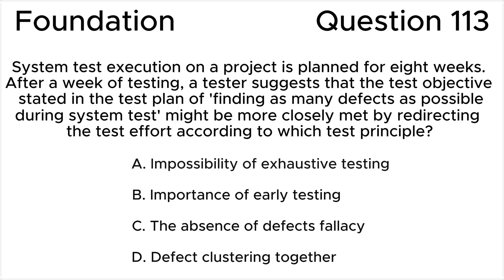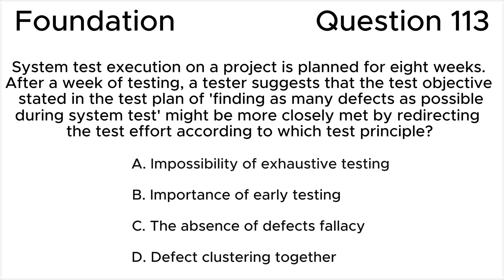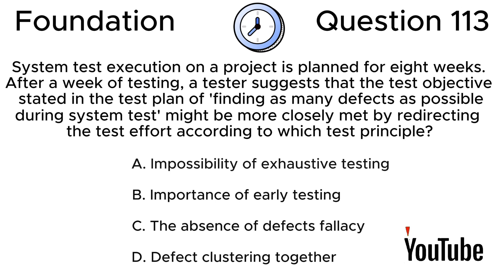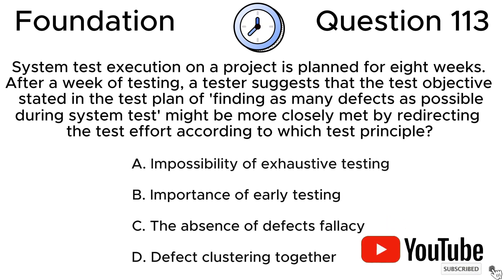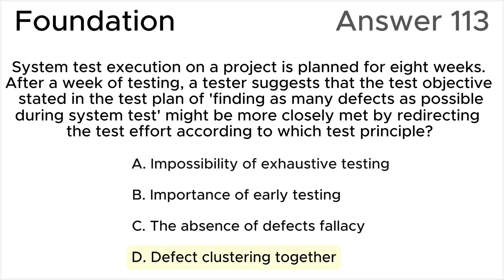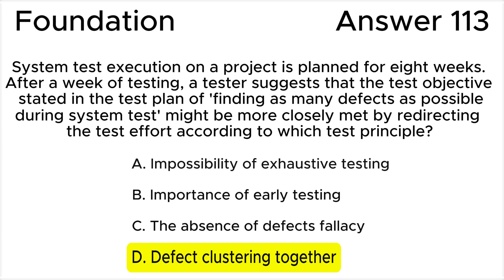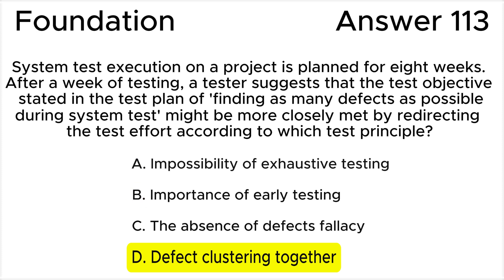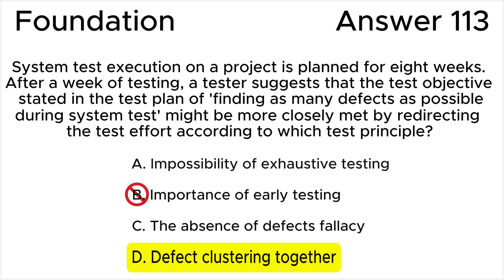ISTQB. Foundation level v.4.0 (2023). Question #113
ISTQB
Certified Tester Foundation Level v.4.0 (2023)
Question 113.
System test execution on a project is planned for eight weeks. After a week of testing, a tester suggests that the test objective stated in the test plan of 'finding as many defects as possible during system test' might be more closely met by redirecting the test effort according to which test principle?

00:00 Question.
01:38 Answer.
03:56 Explanation.

This question relates to topic in ISTQB Syllabus:
1.3. Testing Principles

Based on:
1. ISTQB CTFL Syllabus v.4.0